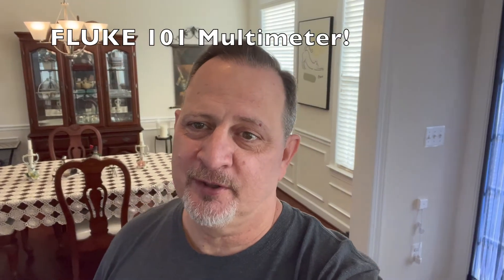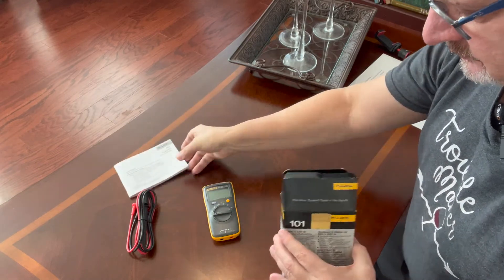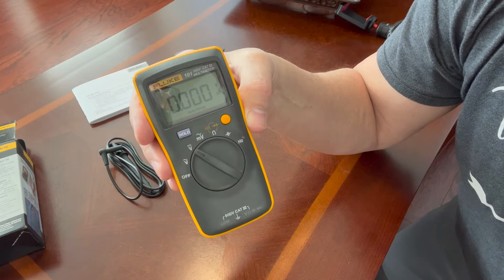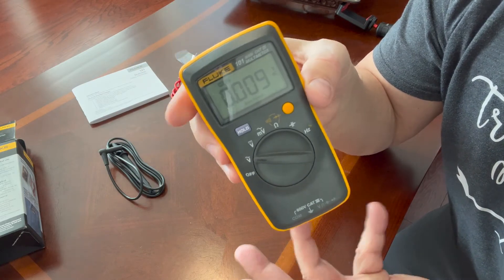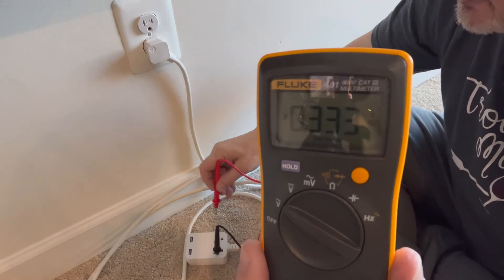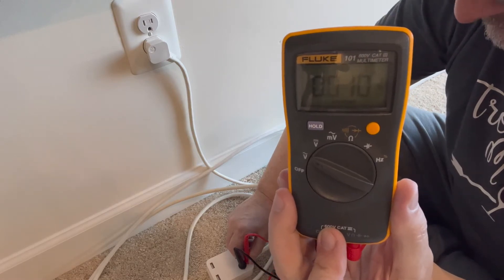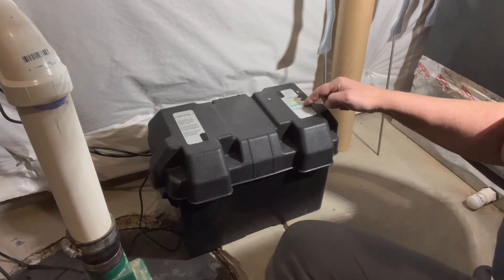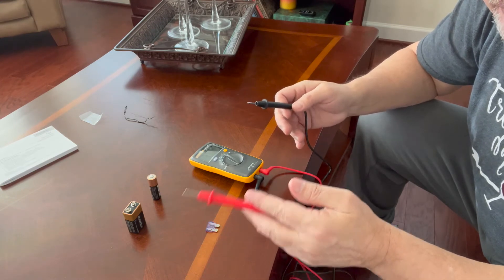Got my first FLUKE! The FLUKE 101. Quick "Open Box" & How to Use The Multimeter Around the House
Got my first FLUKE multimeter.  Wanted to do a quick open box and show folks how it can test things around the house.